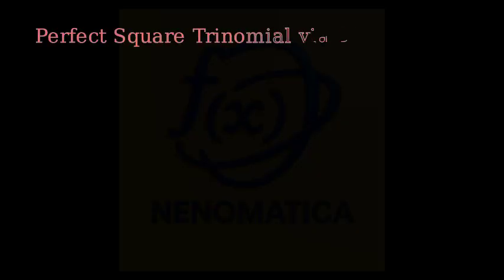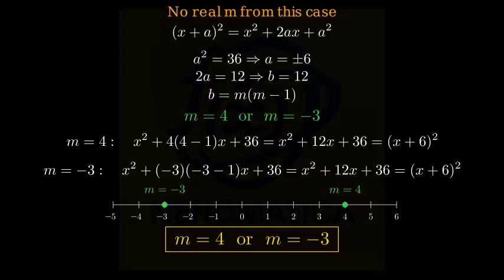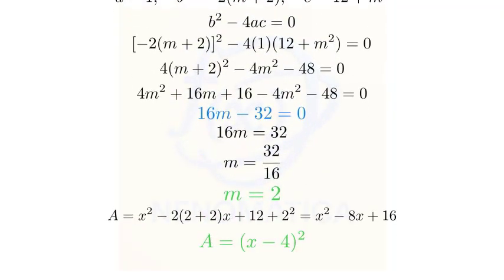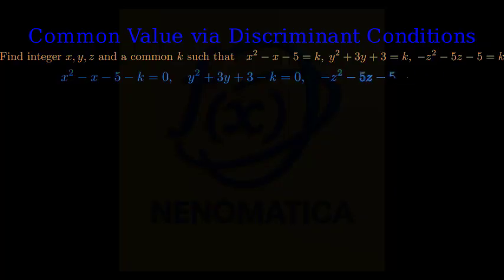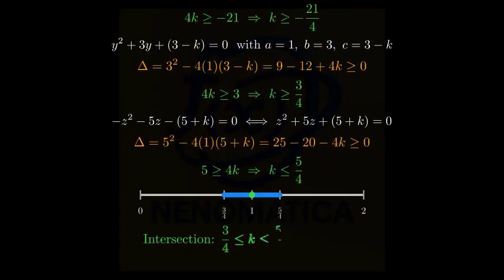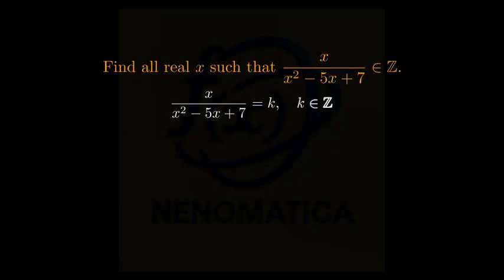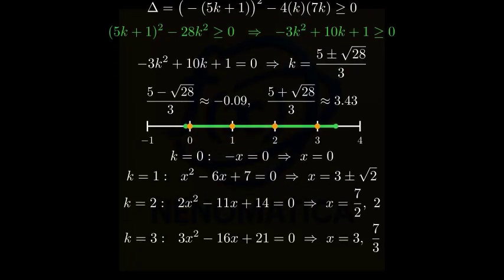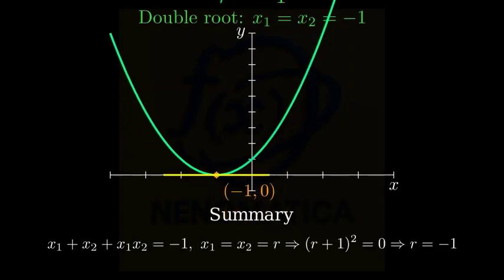Quadratic Expressions 5-4: Solving Quadratic Equations by the Quadratic Formula | NENOMATICA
Unlock the secrets of algebra with this step-by-step guide on understanding Quadratic Expressions. This video helps students recognize the standard form of equations and prepares them for finding solutions efficiently. We break down the components of the equation so you can easily identify the values needed for calculation, making complex algebra concepts simple and easy to follow for high school and college students.

In this lesson presented by NENOMATICA, we demonstrate the process of Solving Quadratic Equations by the Quadratic Formula. This method is essential for finding the roots of equations that are difficult or impossible to factor manually. Watch as we plug the numbers into the formula and simplify the expression to find the final answers for your math problems, ensuring you master this fundamental algebraic skill.